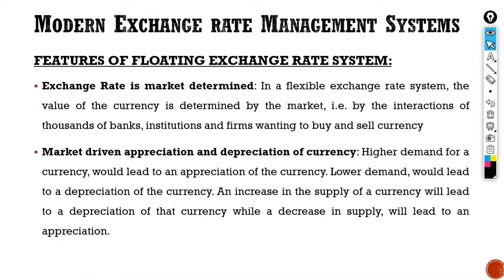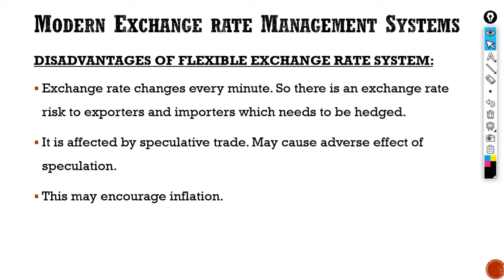Flexible exchange rate system - under International Monetary System - Explained by Dr.Mihir Shah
This video talks about Flexible exchange rate system - under International Monetary System